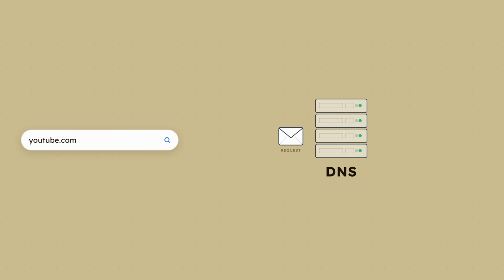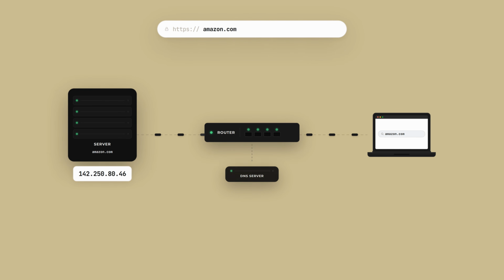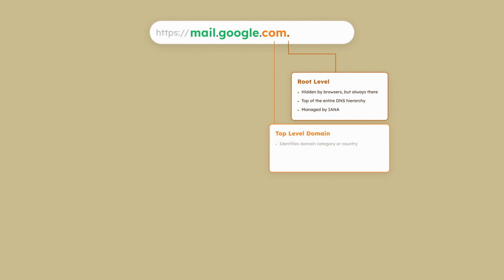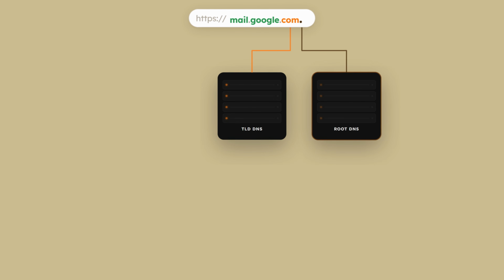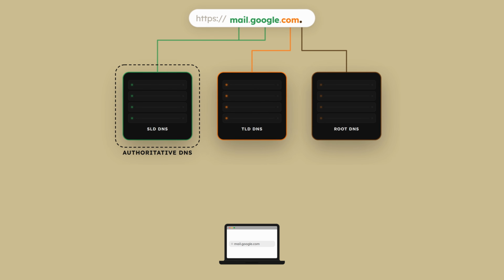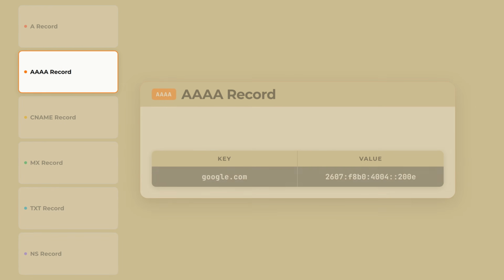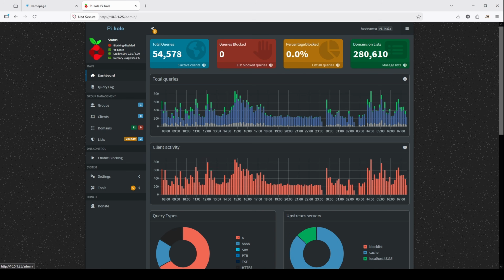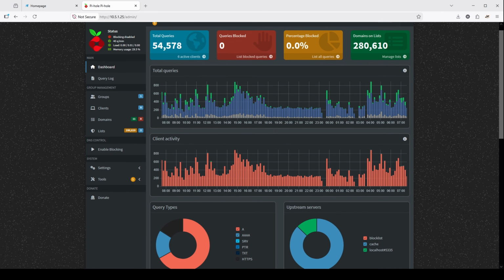How DNS Works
Every time you type a website into your browser, something happens in the background before the page even loads. That something is DNS — and in 6 minutes, you'll understand it completely.
In this video we break down the Domain Name System from scratch — how your browser turns "amazon.com" into an IP address, why domains have multiple levels, what recursive resolvers like Cloudflare 1.1.1.1 and Google 8.8.8.8 actually do, and what types of records you can store in DNS. We also look at Pi-Hole — a self-hosted DNS server that blocks ads across your entire network at the DNS level.
Perfect if you're just getting into IT, studying for a cert like AZ-900, CompTIA Network+, or Security+, or you just want to finally understand how the internet actually works.
Chapters:
0:03 – Intro
0:37 – How DNS works
1:32 – Domain levels explained
2:32 – How an IP address is resolved step by step
3:10 – Recursive resolvers explained
3:43 – DNS record types — A, AAAA, CNAME, MX, TXT, NS
4:51 – Pi-Hole showcase